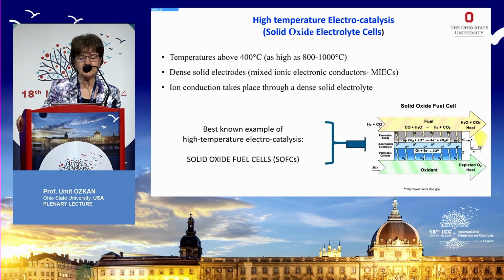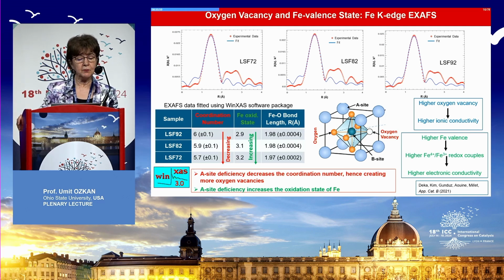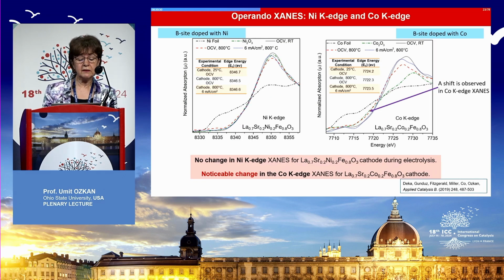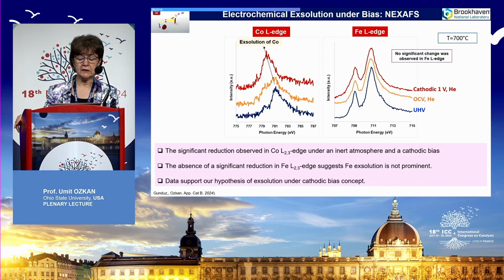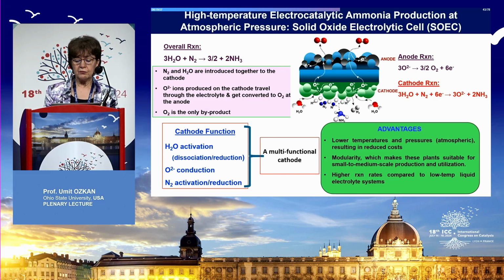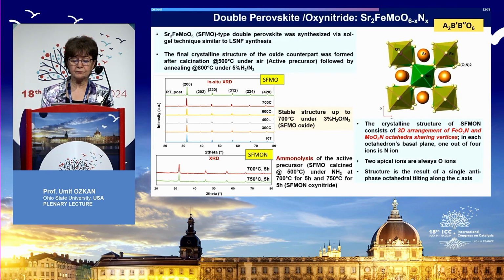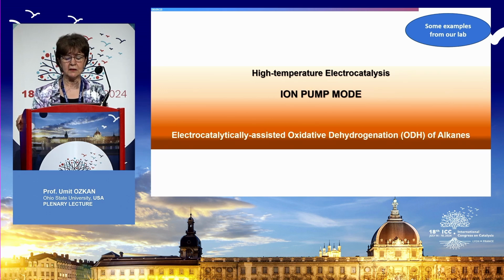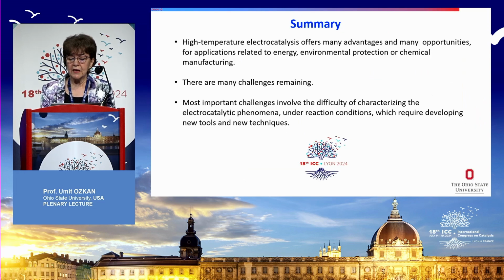Plenary lecture - Umit OZKAN